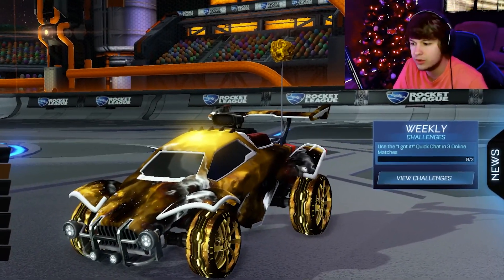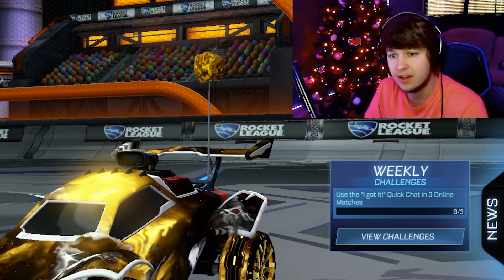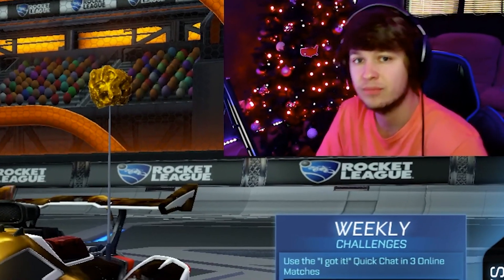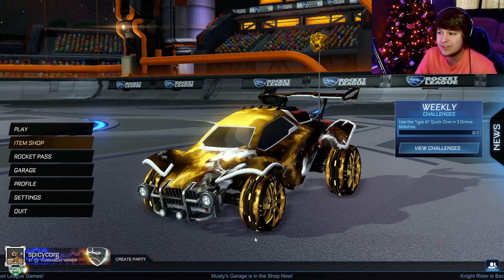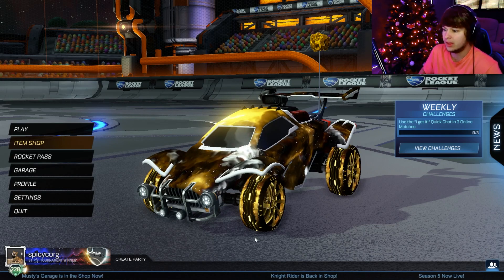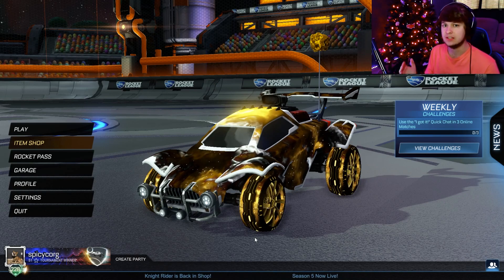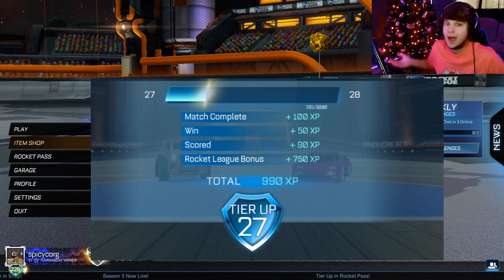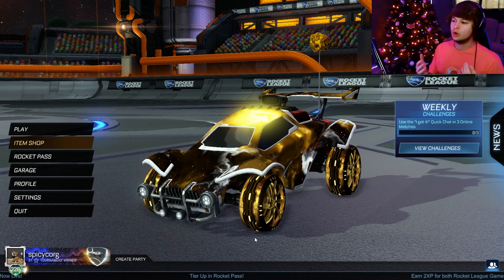How to get the *XP BONUS* in SIDESWIPE & Rocket League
Hey guys! Today i explain how to get the XP bonus in Sideswipe and in Rocket League. The bonus will give you the ability to tier up your rocket pass much faster in both games. The Rocket League bonus will give you 4000 XP each time and the Sideswipe bonus will give you 750 XP each time.